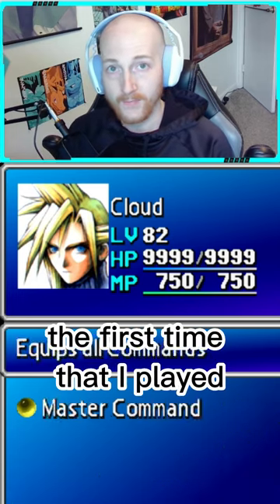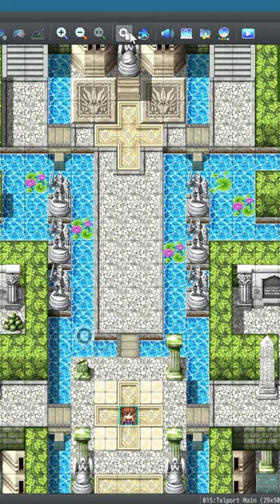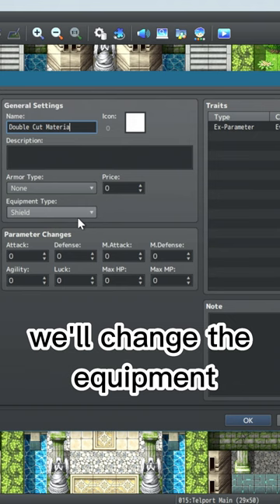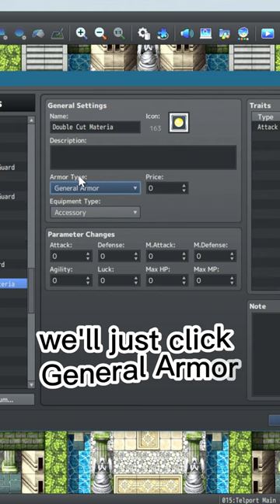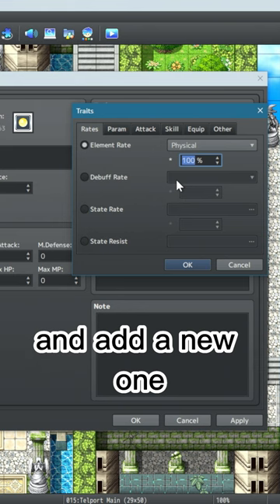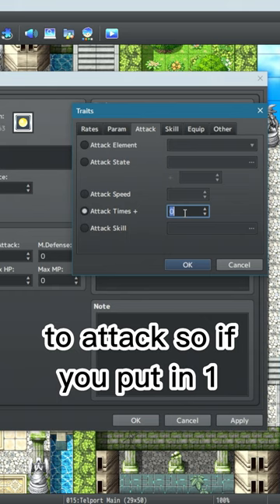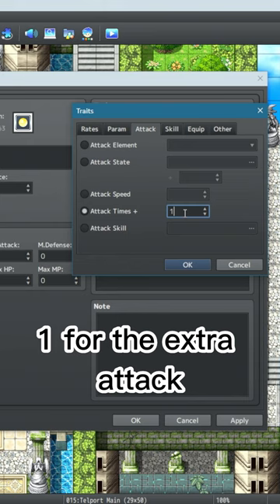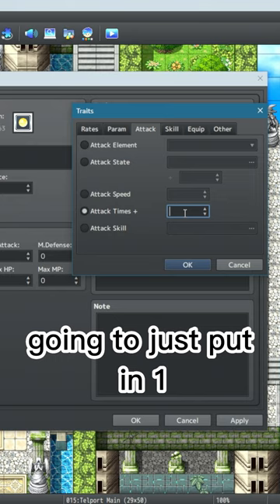How to recreate one of the BEST FF7 Materia 🔮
A quick video showing how to create Double Cut (2x) Materia!